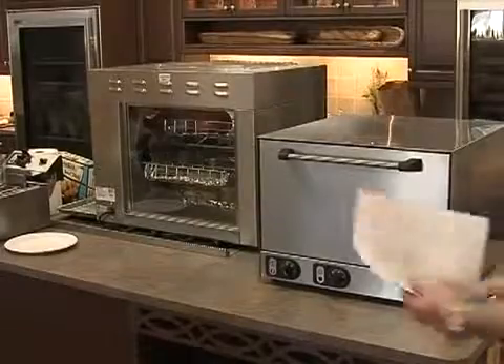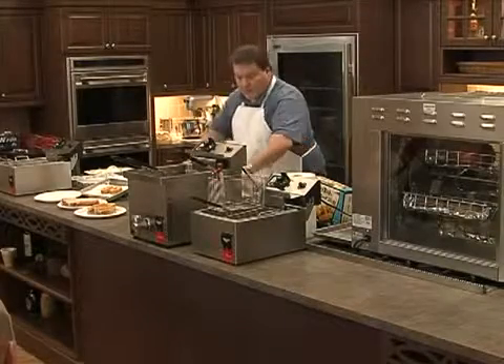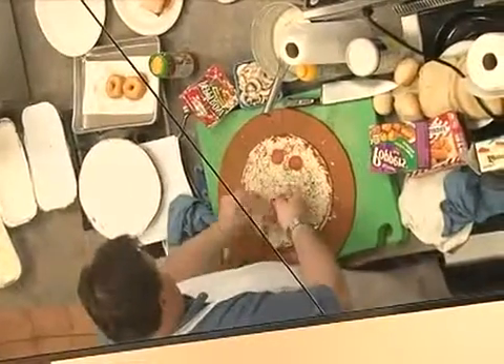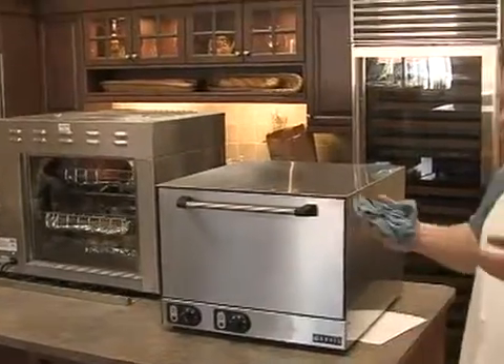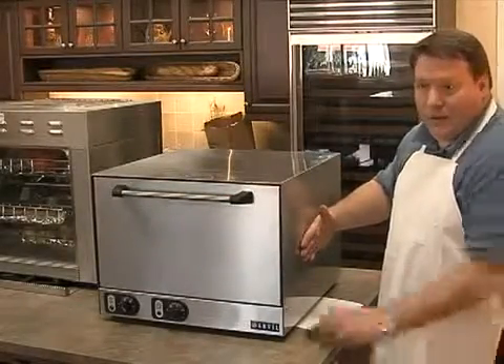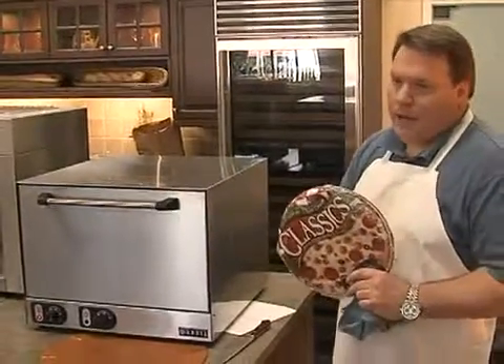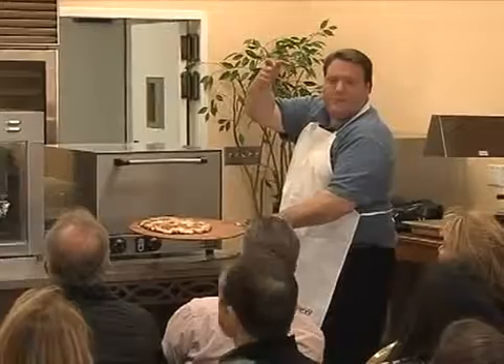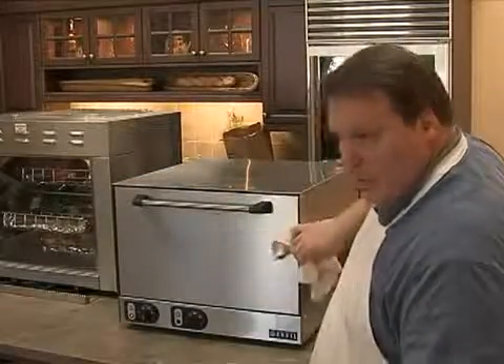Pizza Oven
It's pizza time!